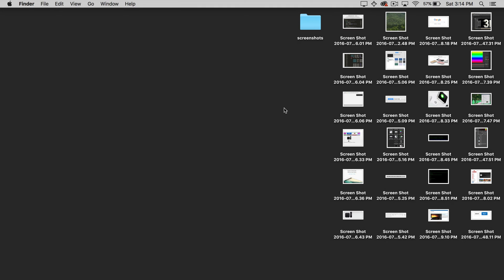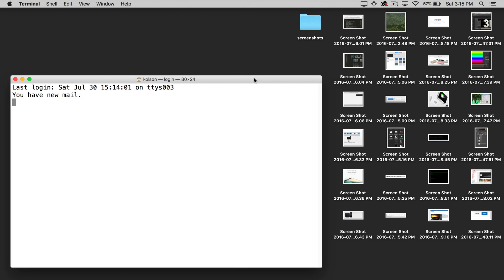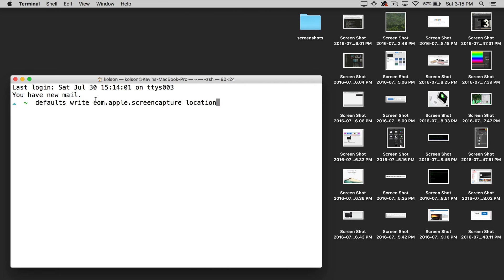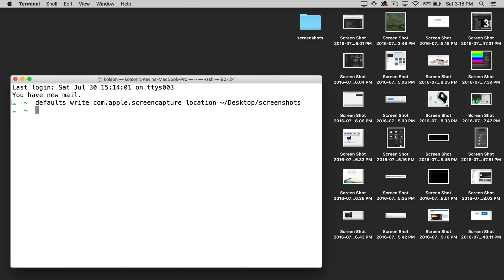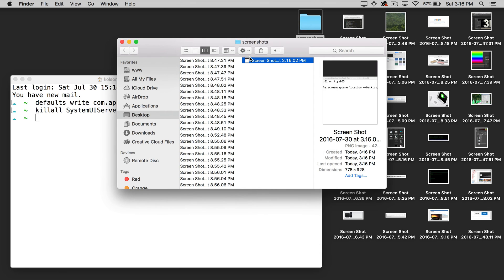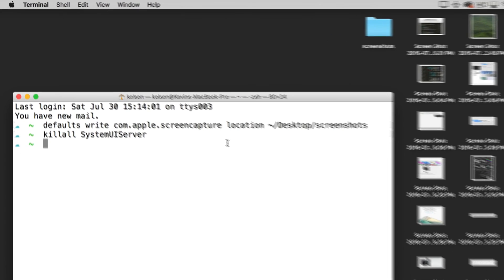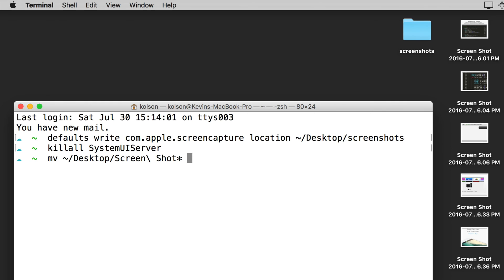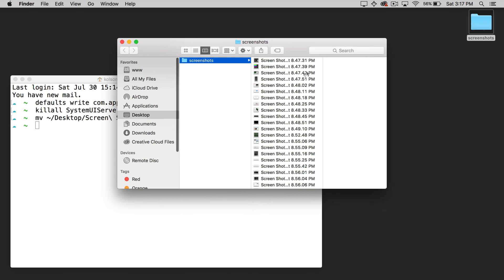Mac: How to Change the Default Screenshot Location and Move All Screenshots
In today's tutorial I show you how to quickly update your Mac's default screenshot settings so that they will be stored in a screenshots folder instead of all over the desktop.  I also show you how to move all of the screenshots that are currently on the desktop into this new location.  All of the commands run in terminal can be found below.

Terminal Commands:

defaults write com.apple.screencapture location ~/Desktop/screenshots

killall SystemUIServer

mv ~/Desktop/Screen\ Shot* ~/Desktop/screenshots